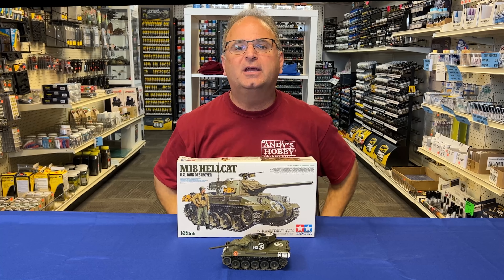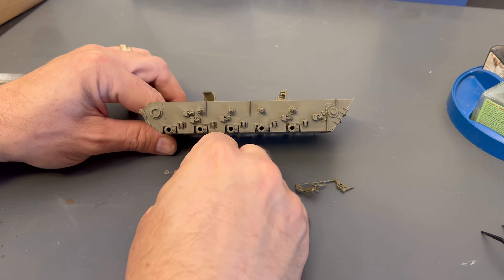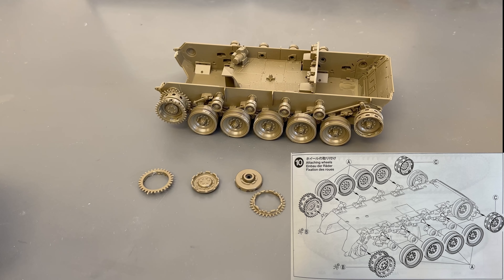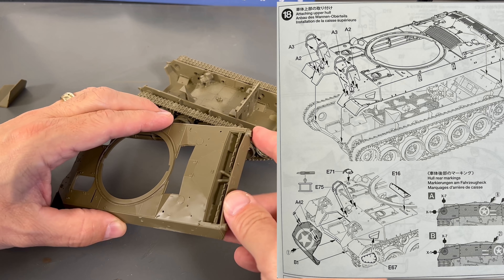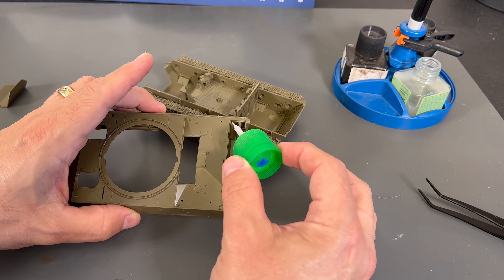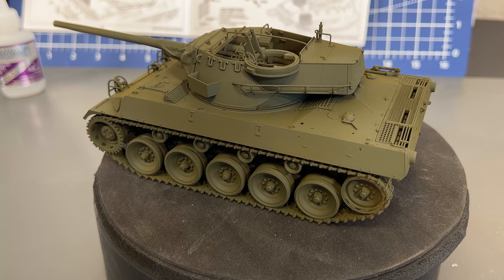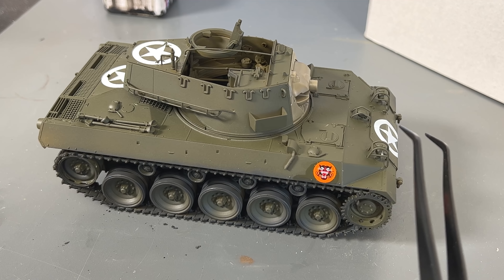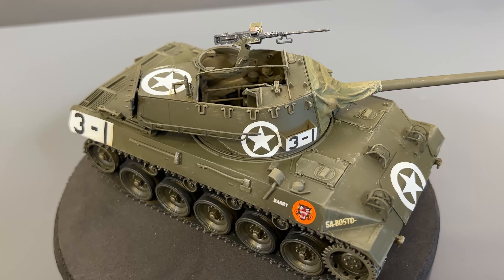Building the New Tamiya 1/35 M18 Hellcat (Special detailed indepthed build )